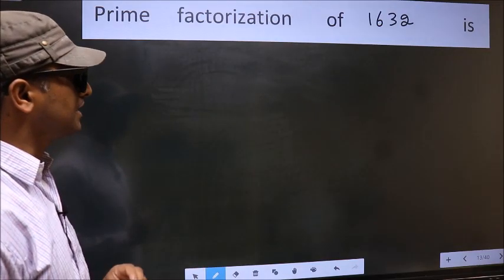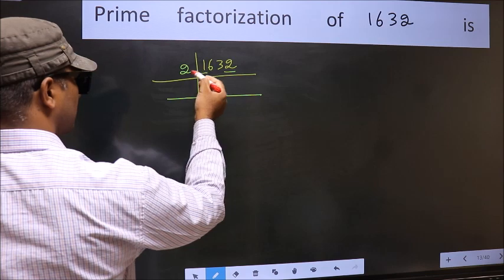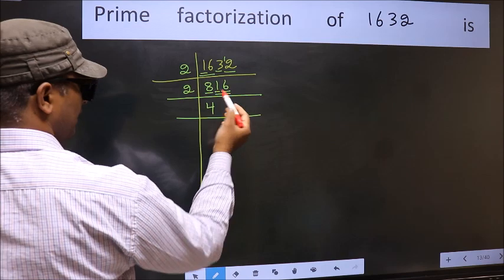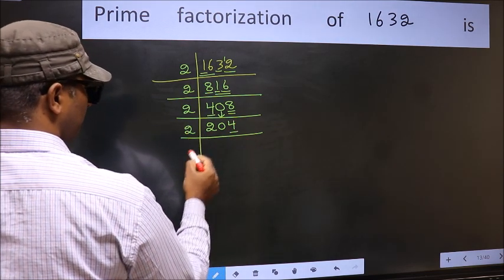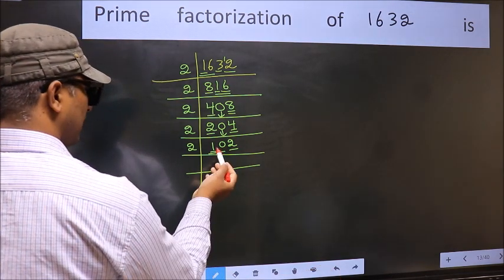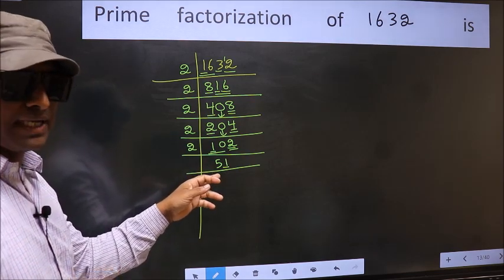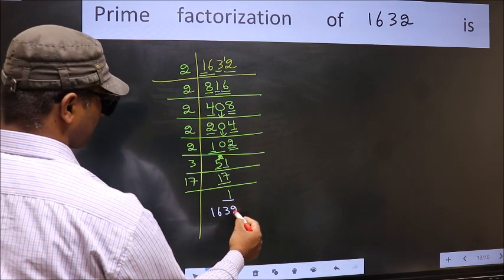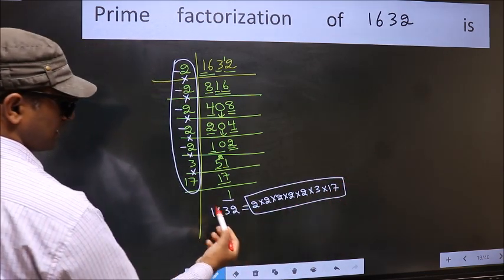PRIME FACTORISATION OF 1632